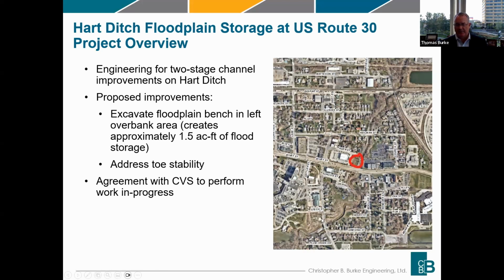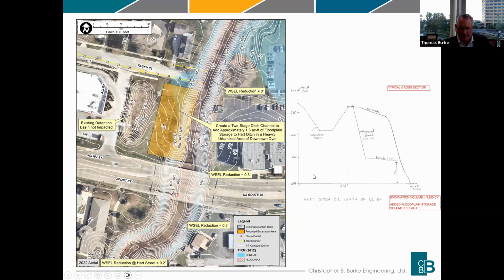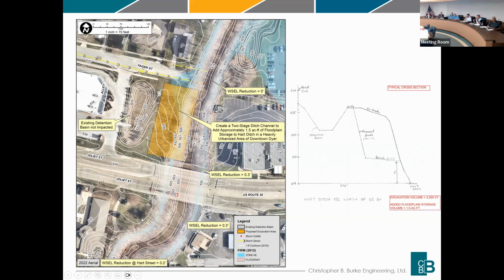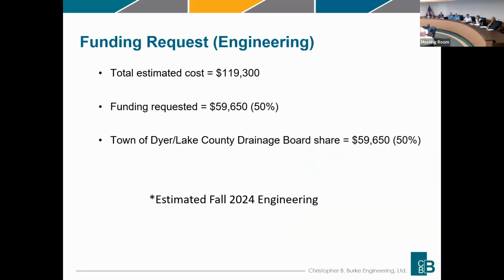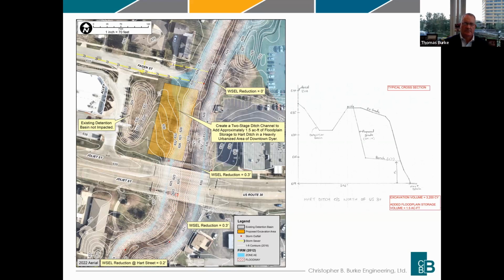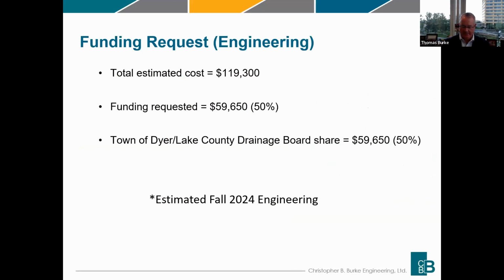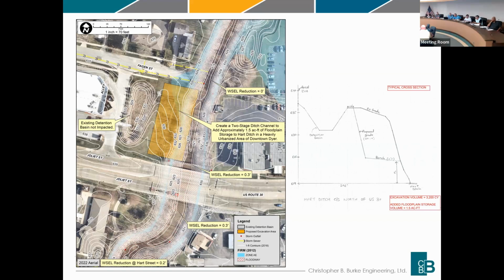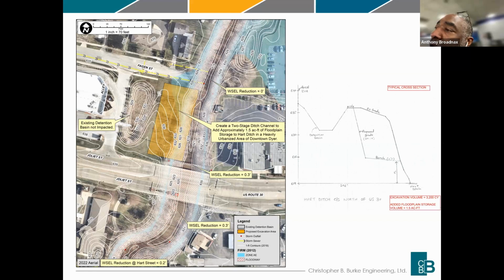Town of Dyer-Hart Ditch Floodplain Storage at US Route 30 7/17/24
Little Calumet River Basin Development Commission
900 Ridge Rd Suite H
Munster, IN 46321

Dan Repay  Executive Director
Jodi Lambert Office Manager